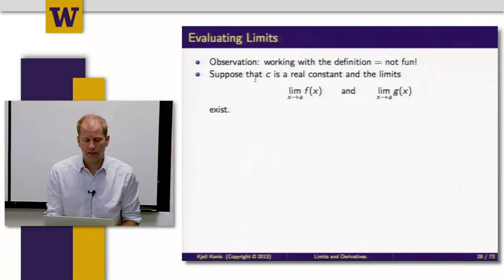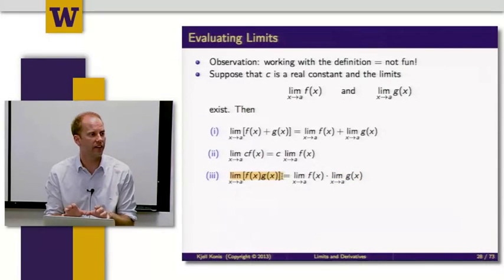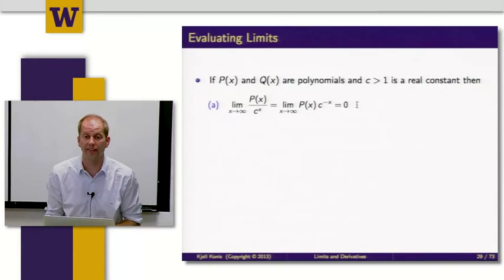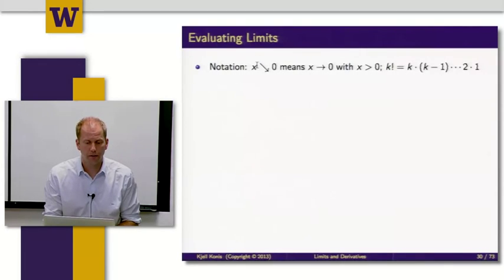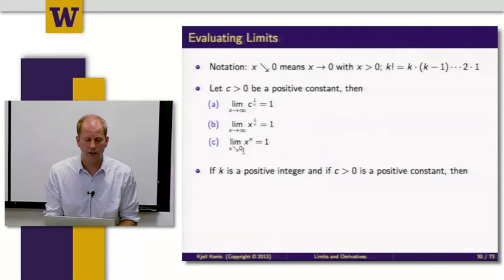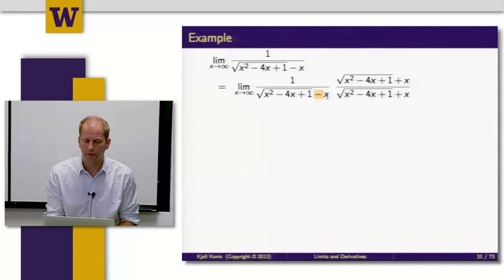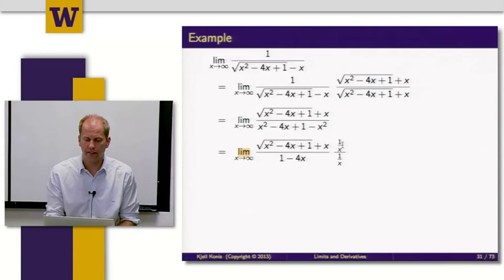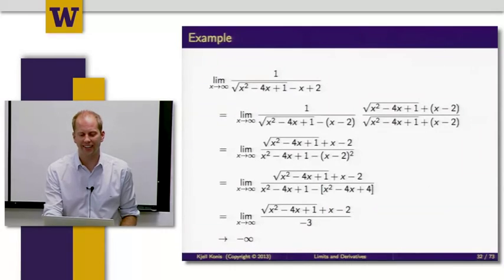Mathematical Methods for Quantitative Finance – Evaluating Limits